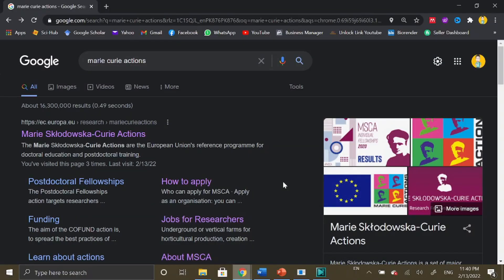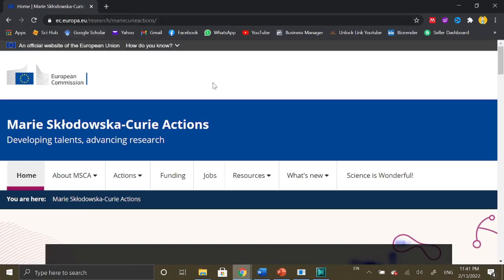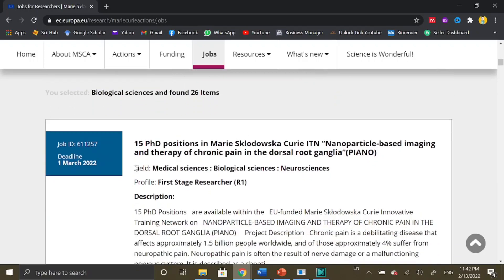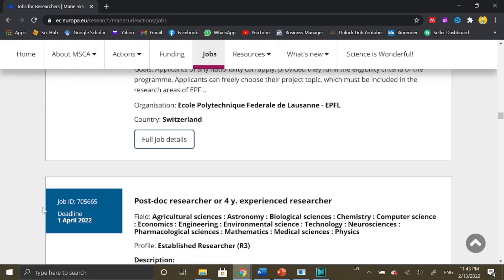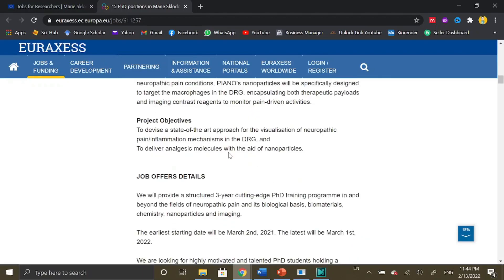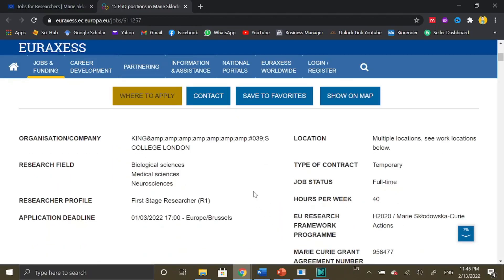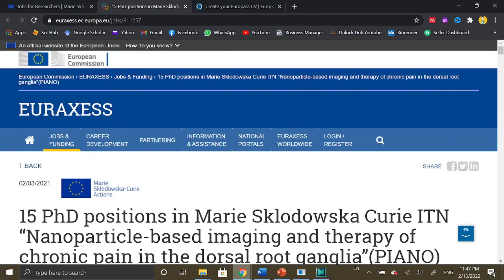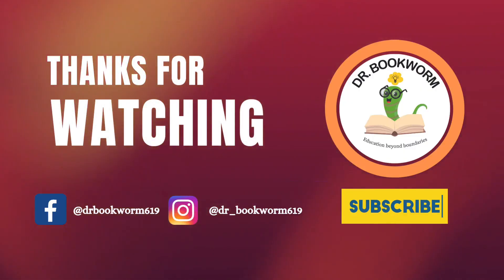How to Apply for MARIE SKŁODOWSKA-CURIE ACTIONS | Fully Funded Ph.D. & Post-Doc in Europe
Marie Skłodowska-Curie Actions (MSCA) | Marie Curie Positions | Fully Funded Scholarships in Europe | Fully Funded Positions in Europe | How to Apply for Marie Curie Positions | Study in Europe

This page provides information about the Marie Skłodowska-Curie Actions (MSCA). Part of Horizon Europe, the MSCA are the European Union’s flagship funding programme for doctoral education and postdoctoral training of researchers.

The Marie Skłodowska-Curie Actions fund excellent research and innovation and equip researchers at all stages of their career with new knowledge and skills, through mobility across borders and exposure to different sectors and disciplines. The MSCA help build Europe’s capacity for research and innovation by investing in the long-term careers of excellent researchers.

The MSCA also fund the development of excellent doctoral and postdoctoral training programmes and collaborative research projects worldwide. By doing so, they achieve a structuring impact on higher education institutions, research centres and non-academic organisations.

The MSCA promote excellence and set standards for high-quality researcher education and training in line with the European Charter for Researchers and the Code of Conduct for the recruitment of researchers.